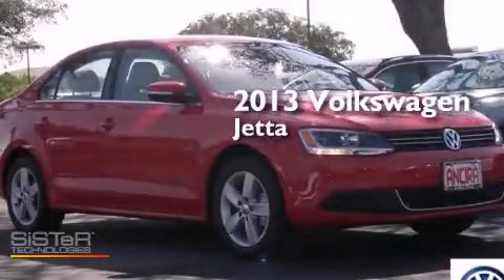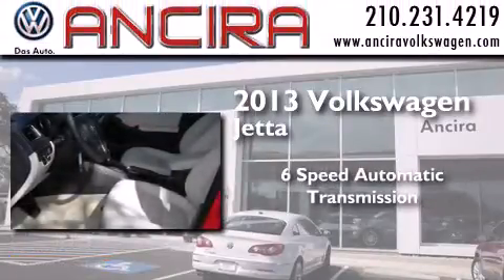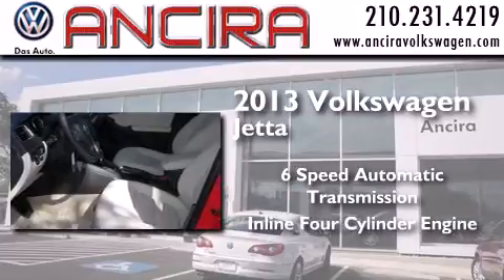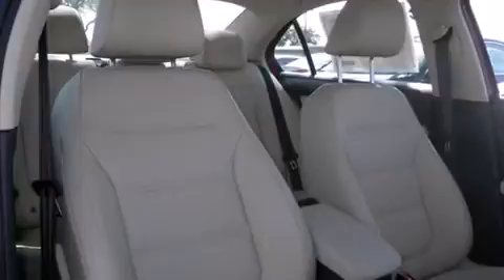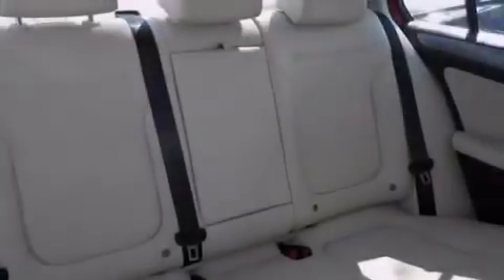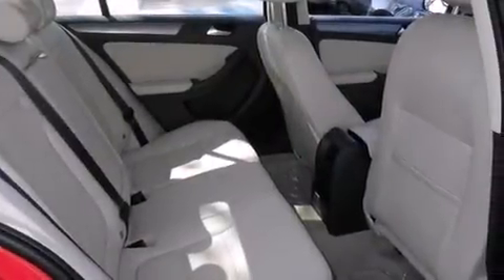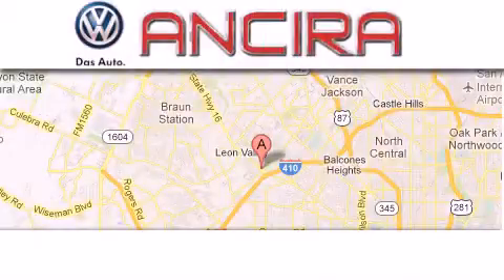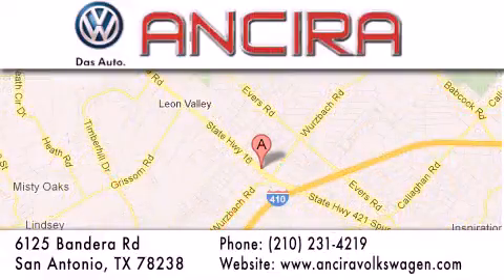New 2013 Volkswagen Jetta San Antonio TX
We have been honored to serve the San Antonio TX area , we promise that your experience at our dealership will exceed your expectations ! Year : 2013 Make : Volkswagen Model : Jetta Engine : 2.0L 4 cyls Diesel Trans . : Automatic 6-Speed Exterior : Tornado Red Interior : Cornsilk Beige w/V-Tex Leatherette Seat Trim Stock : V434869 Ancira Volkswagen 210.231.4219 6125 Bandera Road San Antonio , TX 78238